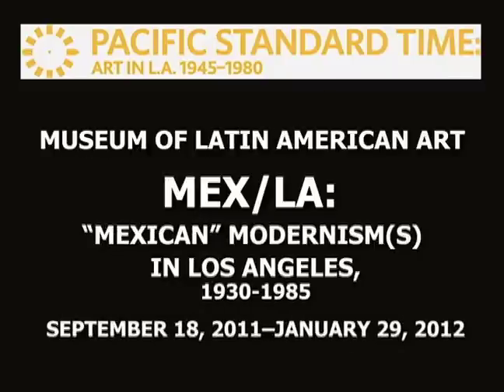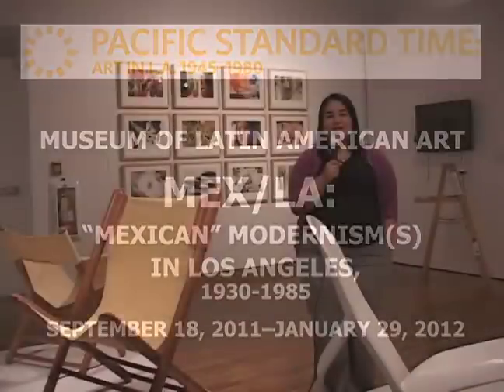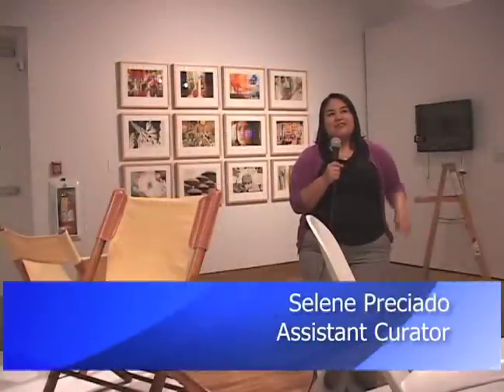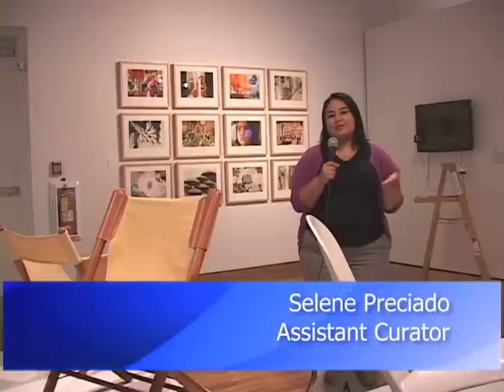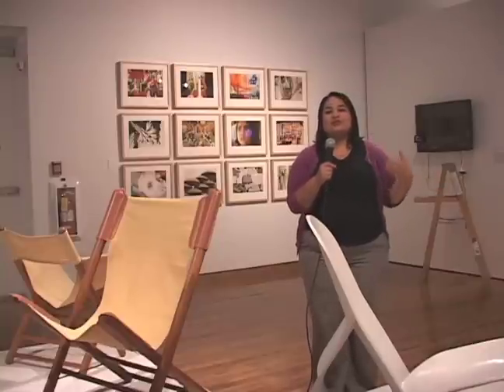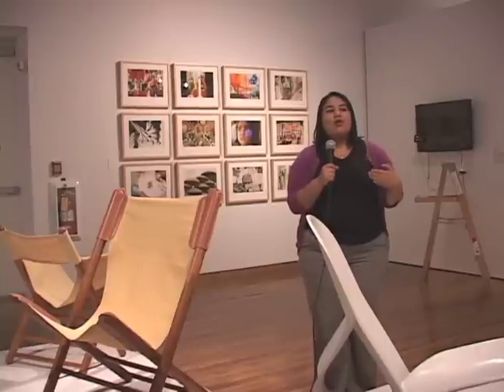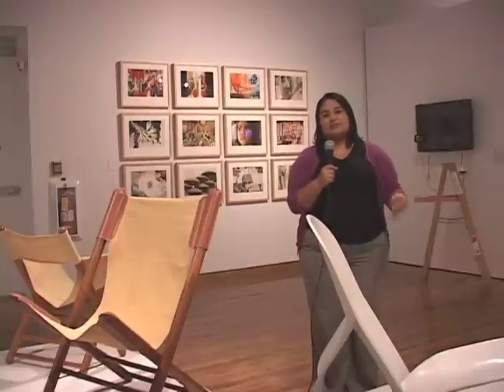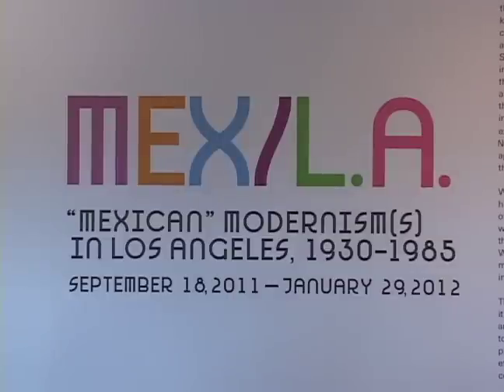MEX/LA: Mexican Modernism(s) in Los Angeles 1930-1985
September 18, 2011 -- February 5, 2012
Curated by Rubén Ortiz-Torres in association with Jesse Lerner, the exhibition MEX/L.A.: "Mexican" Modernism(s) in Los Angeles, 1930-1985, focuses on the construction of different notions of "Mexicanidad" within modernist and contemporary art in Los Angeles. The period from 1945 to 1985 is attributed as the time when Los Angeles consolidated itself as an important cultural center. However, this time span excludes the controversial and important presence of the Mexican muralists and the production of other artists such as Philip Guston and Jackson Pollock who responded to their ideas and later influenced other artists in New York and throughout the United States.